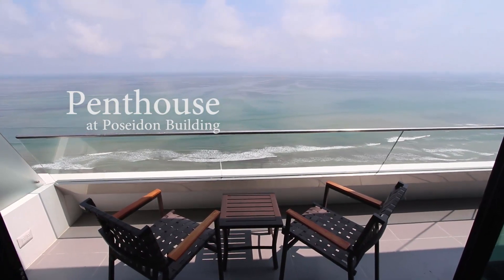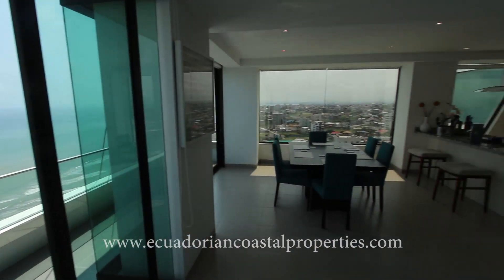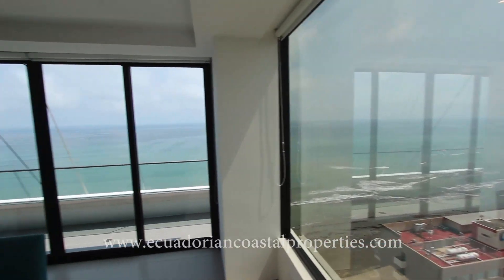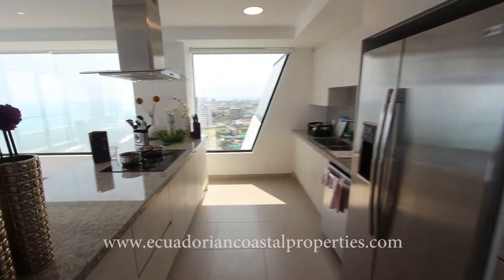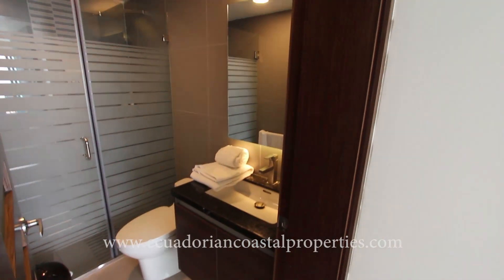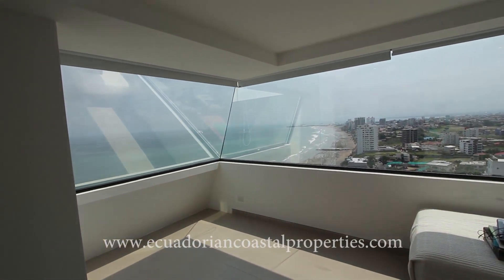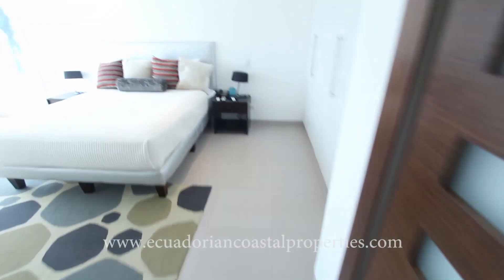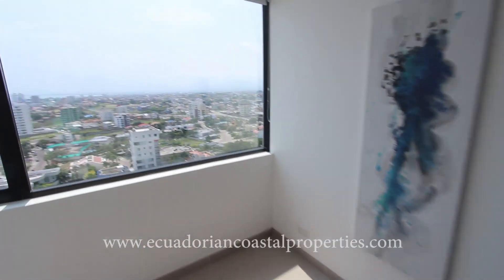Poseidon Penthouse Manta Ecuador Official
This beautiful penthouse is in the most luxurious building in Manta, Ecuador. The views are the best you will find on the Ecuadorian Pacific Coastal Region. It also over looks beautiful Ecuador Beaches and the beautiful city of Manta, which is the fastest growing city in the country. manta also happens to be the largest tuna exporting city in the world. With a total of 1,400 sf. consisting of two bedrooms and two bathrooms, there is plenty of room to be cozy or have a spacious party. The great room faces directly onto the ocean and leads out on a balcony for an even better view. The very roomy and open kitchen also has views of the beautiful beaches, ocean and the City of Manta. Top that off with  two parking spaces and there you have the nicest penthouse in Manta. The unit also comes with Central air, water purification system, solar water heater, glass shower enclosures, light fixtures, free internet, security system throughout and much more.